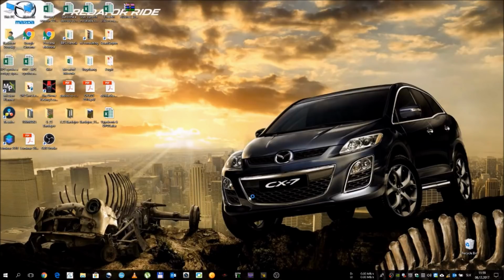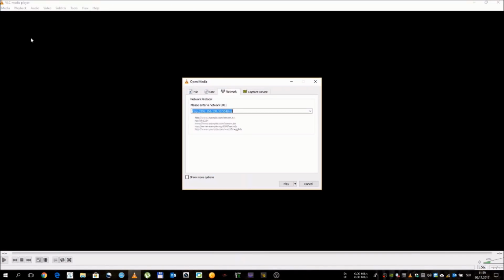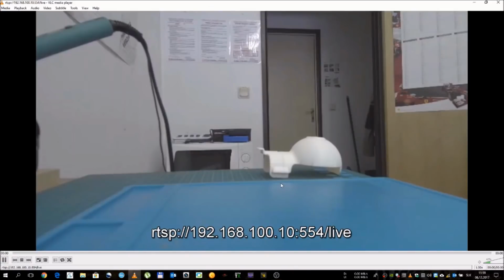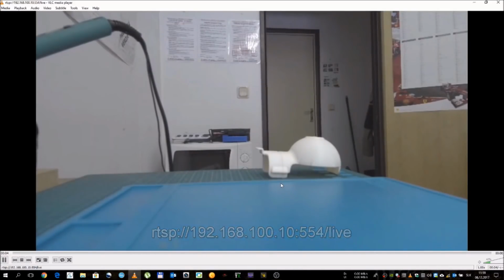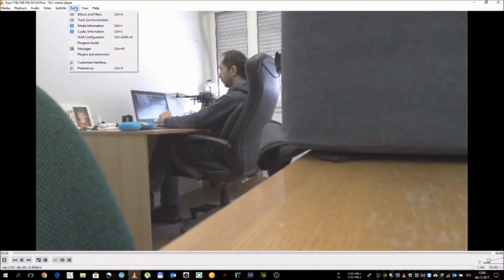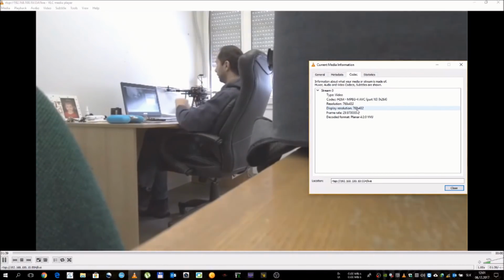Xiaomi Mi Drone PC Live Preview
A short video showing how you can easily have a second screen as a live preview on you PC. just by using the supplied WiFi dongle and a simple video stream player as VLC.

Just connect to your Mi drone Wifi network, open VLC and open this stream:

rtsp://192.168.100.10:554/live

Link to Xiaomi Mi Drone:

Link to Eachine Wizard X220:

Link to ESC covers:

Link to RunCam Swift 2:

Link to MATEK F405OSD Flight controller:

Link to Matek FCHUB-6S:

Link to silicone anti-vibration mounts:

Link to Realacc Soft mount screws:

If you like to help me with my hobby or just want to buy me a beer, please use this